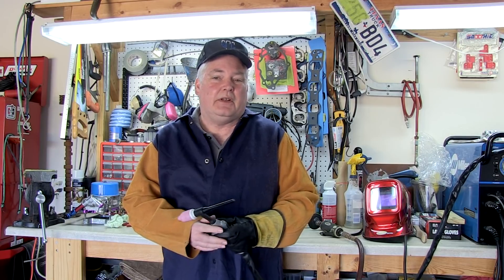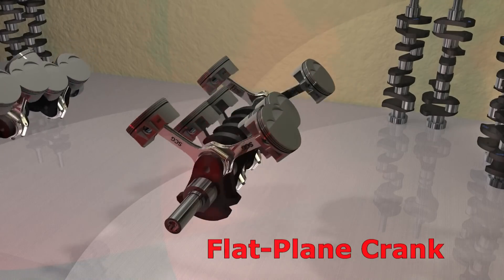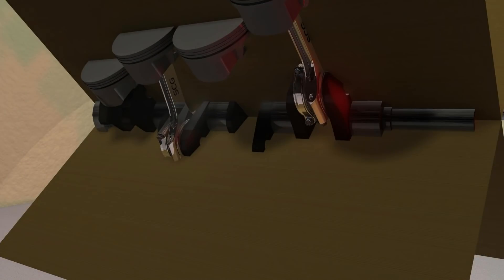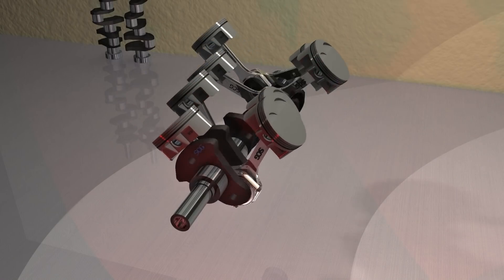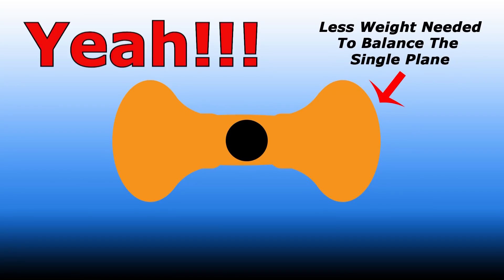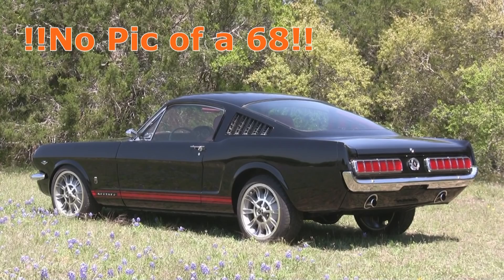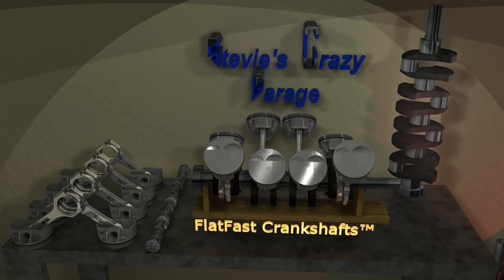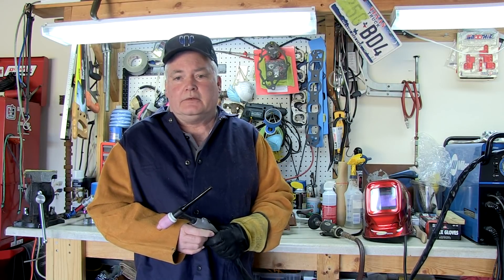The Basic Flat Plane Crankshaft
This video uses rendering techniques to explain the basic concepts of a flat plane crankshaft.  It Is also an announcement to crowd fund SCG Crankshaft Kits in the April 2015 time frame.